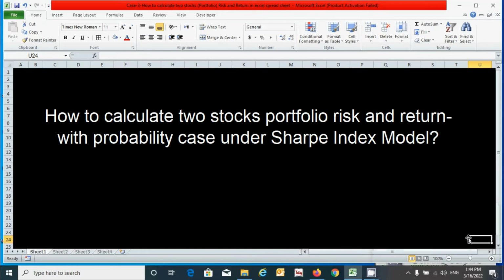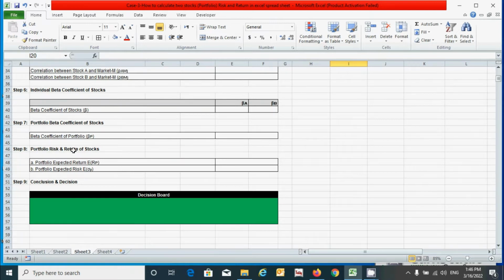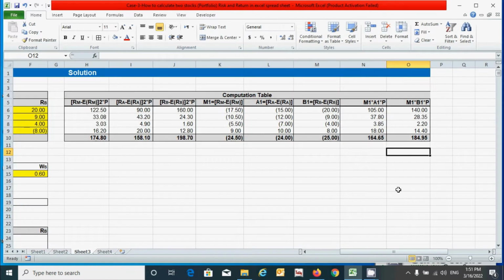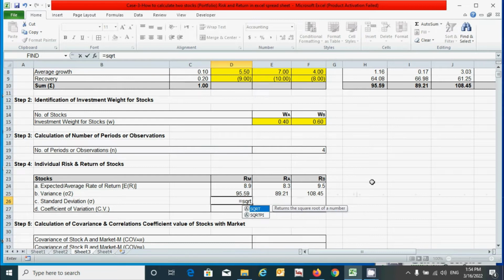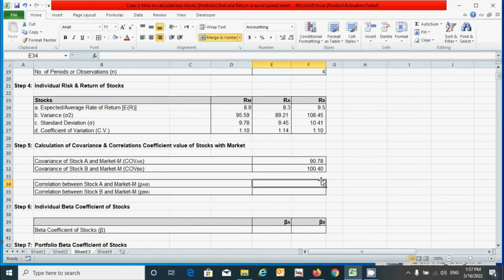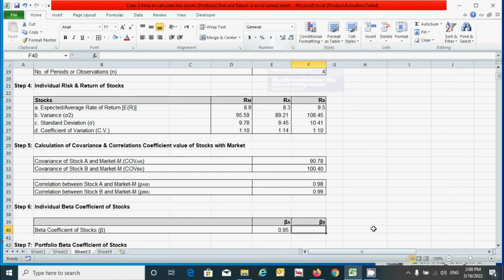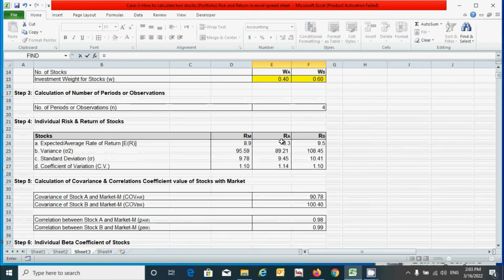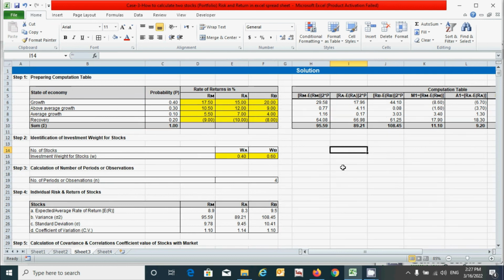Case-3: How to calculate portfolio risk & return in excel spreadsheet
Hi guys! In this video, we'll learn how to calculate two stocks' portfolio risk and return with probability under Sharpe Index Model in Excel spread sheet. I've taken market and two stocks randomly with some of their rate of returns to show the calculation.

Time Stamps:
00:00 Introduction
00:22 Question Discussion
01:01 Solution Sheet
02:00 Step-1&2: Computation Table
03:15 Step-3: Calculation of No. of Periods
03:36 Step-4: Calculation of Individual Risk & Return of Stocks
05:17 Step-5: Calculation of Covariance & Correlation
07:00 Step-6: Calculation of Individual Beta Coefficient of Stocks
08:02 Step-7: Calculation of Portfolio Beta Coefficient of Stocks
08:50 Step-8: Calculation of Portfolio Risk and Return
10:08 Step-9: Conclusion & Decision